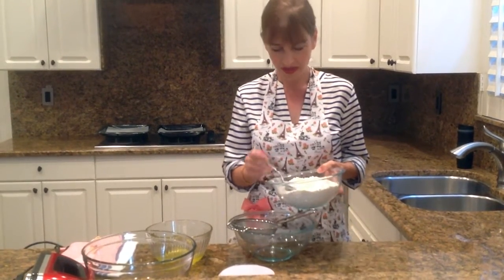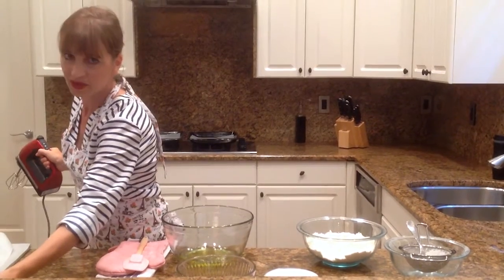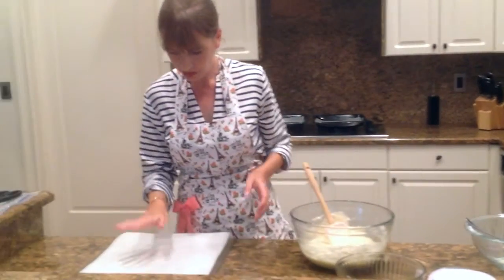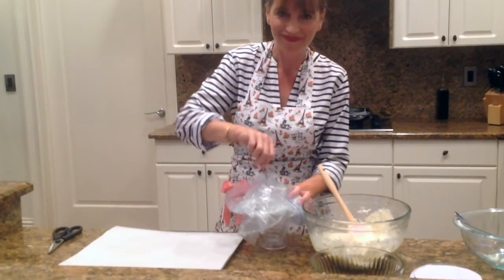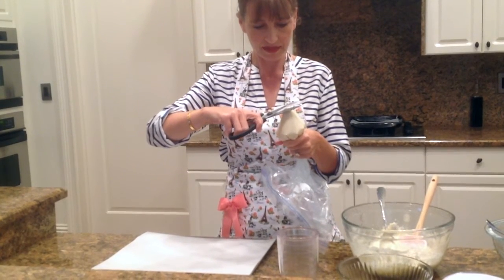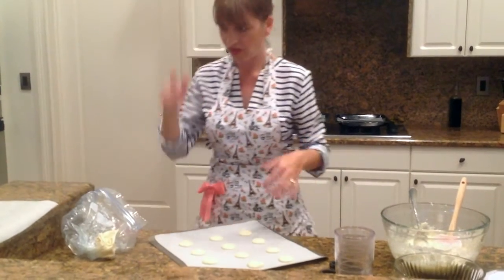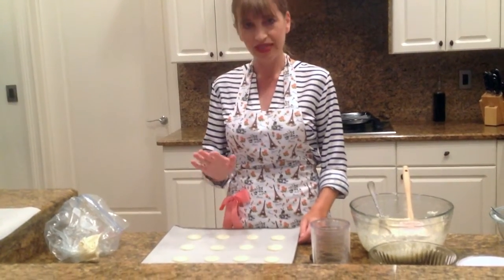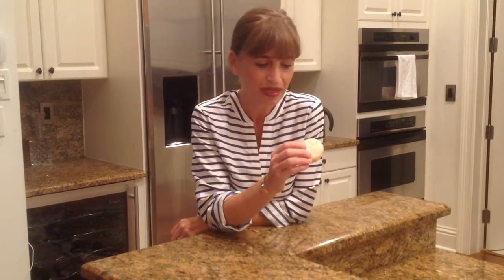Alexas Macarons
links to other baking recipes are below